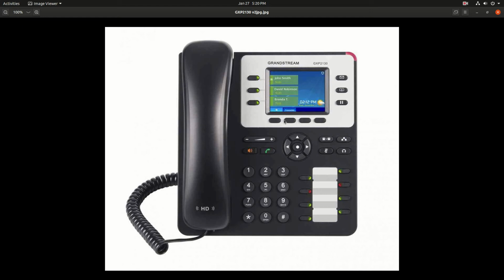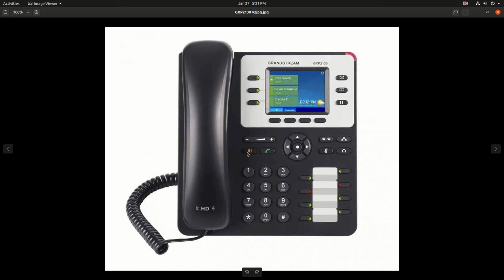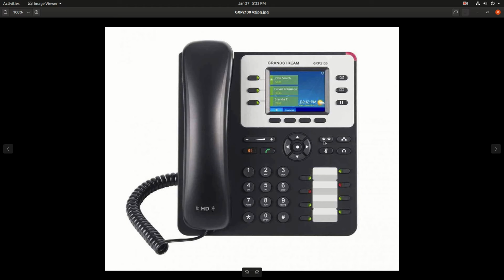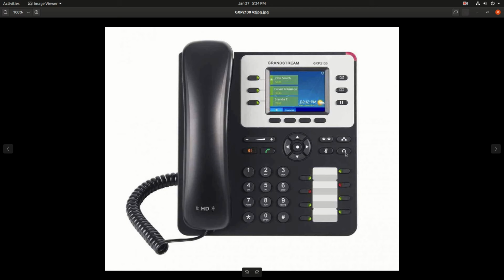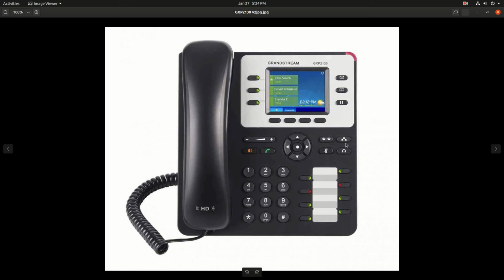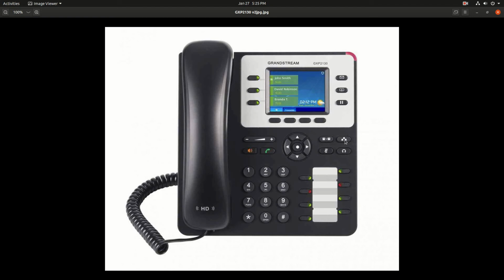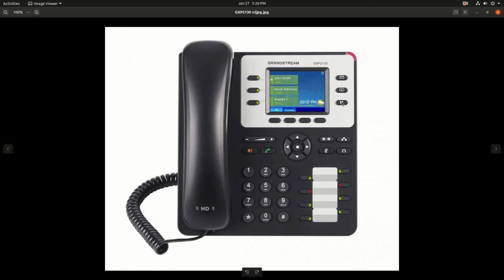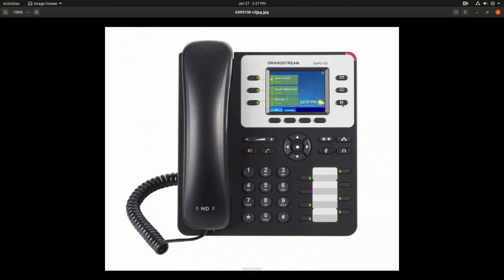Choice Tutorial #1 - Basic Phone Overview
This video gives a quick overview of the phone and how to use the button features.